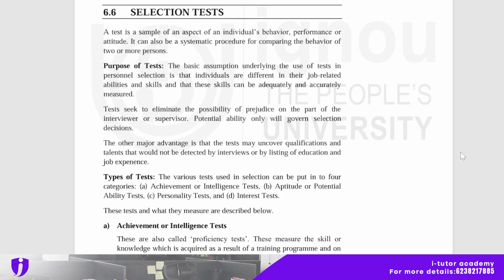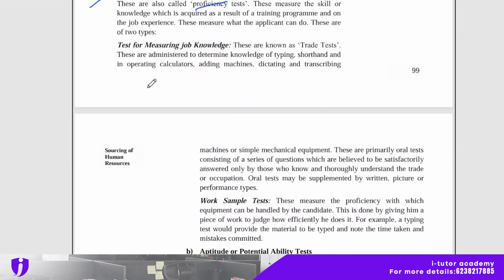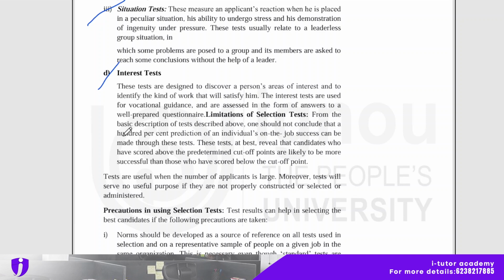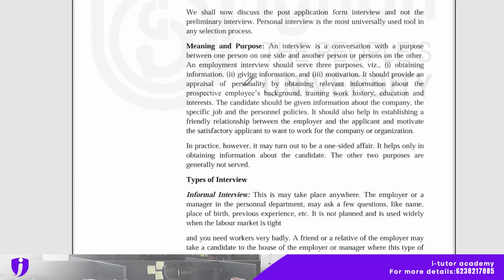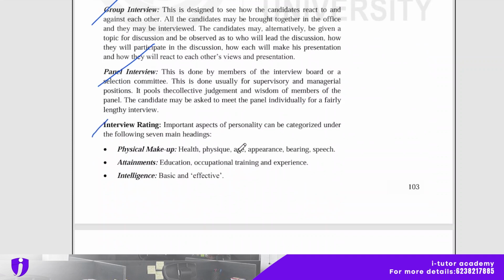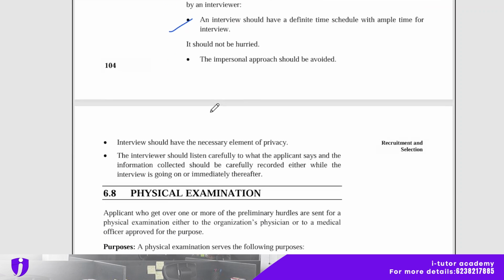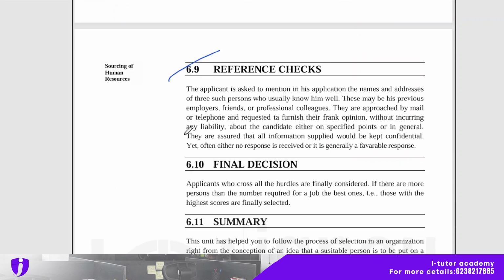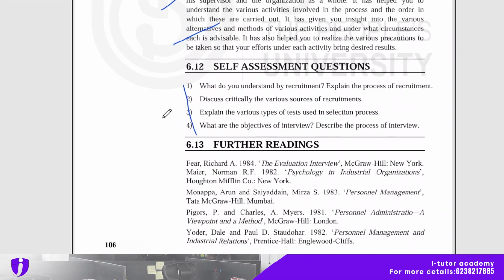IGNOU MBA JOURNEY - MMPC 002 UNIT 06 : RECRUITMENT AND SELECTION I Part 20